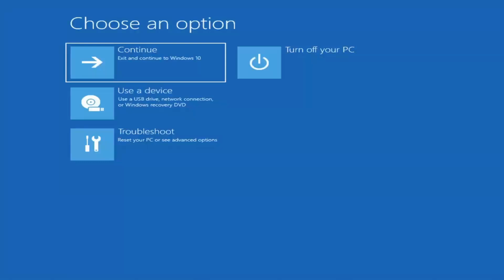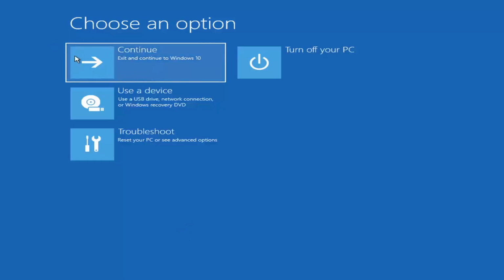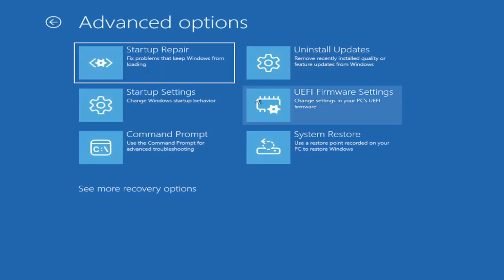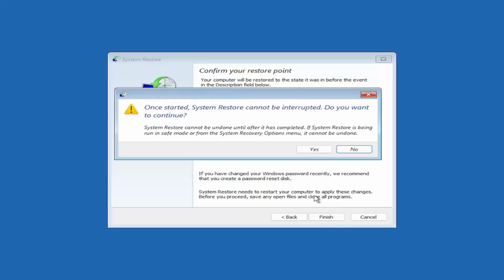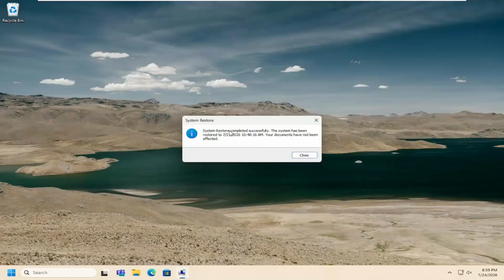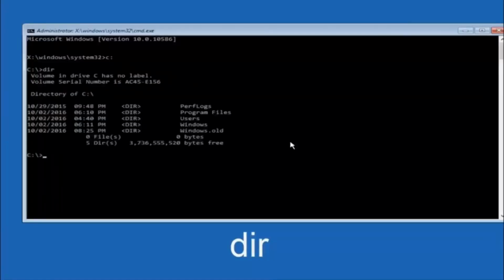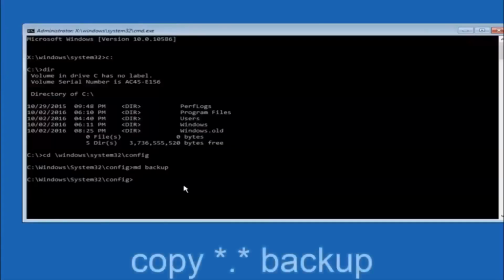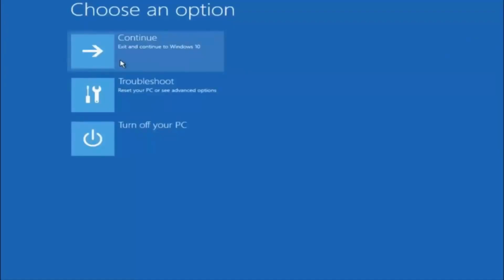How To Fix Blue Screen on Acer Veriton N [Solution]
If your Acer Veriton N is experiencing a blue screen error, this video tutorial discusses the topic and explores the common reasons why Windows may unexpectedly stop working. Blue screen errors can occur because of driver conflicts, corrupted system files, software compatibility issues, or hardware-related problems that affect overall system stability. This tutorial is designed to help viewers better understand the Acer Veriton N blue screen issue without focusing on a specific repair method. It is a useful resource for users researching BSOD errors and Windows troubleshooting information.

Issues addressed in this tutorial:
How To Fix Blue Screen on Acer Veriton N

This video provides an overview of the Acer Veriton N blue screen problem without walking through the repair process, making it helpful for users who want to understand the issue before exploring solutions. It covers Windows stop errors, unexpected crashes, and system stability concerns while focusing on the possible causes behind these problems. Viewers can gain a better understanding of the factors that may contribute to recurring BSOD errors on the Acer Veriton N. The tutorial is intended for anyone looking to learn more about desktop performance, Windows errors, and troubleshooting topics.